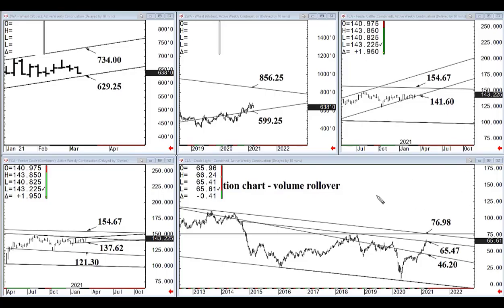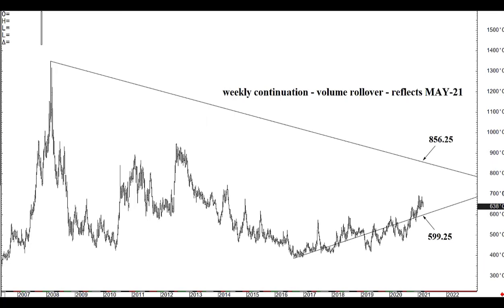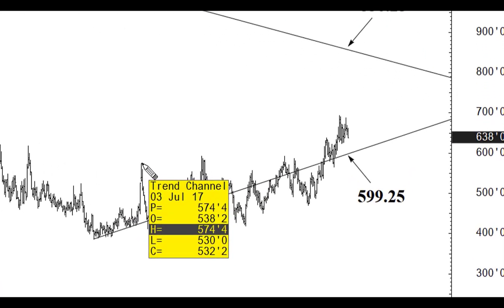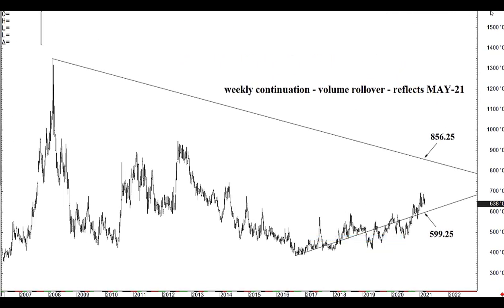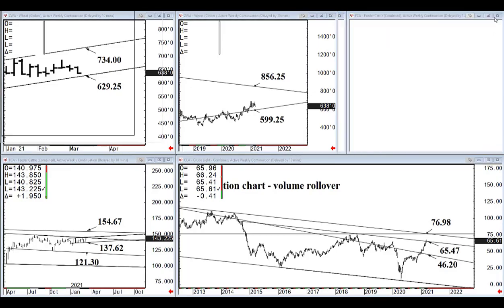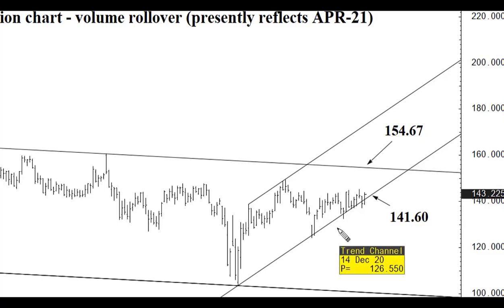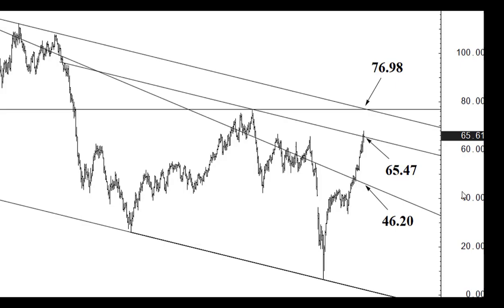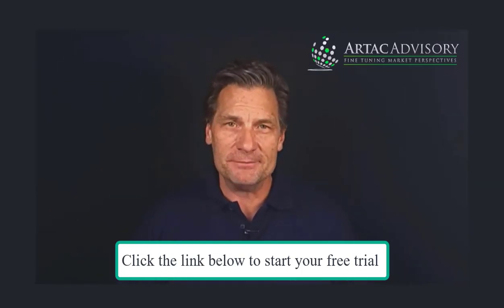AgriTalk Chart Analysis - March 15th, 2021